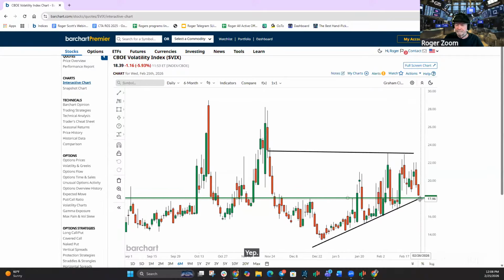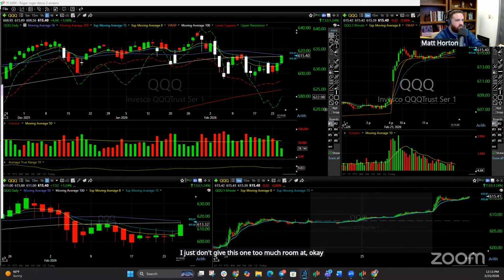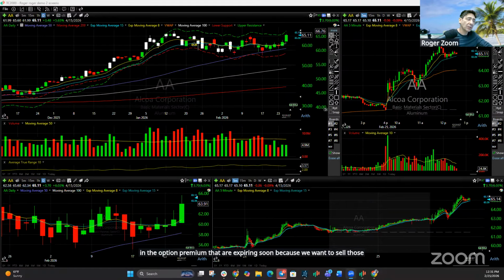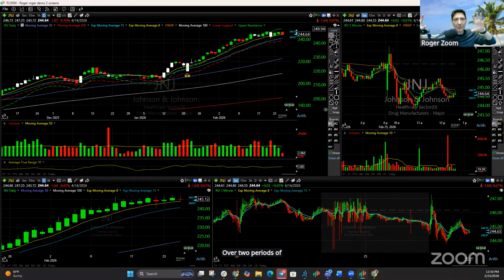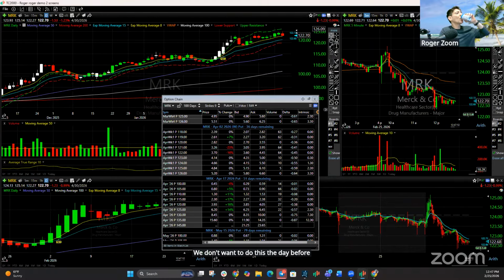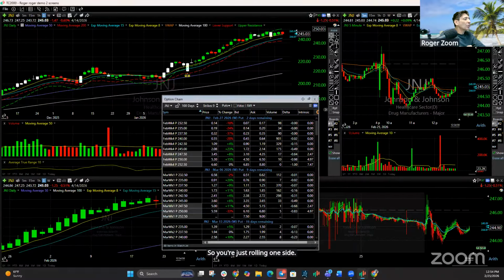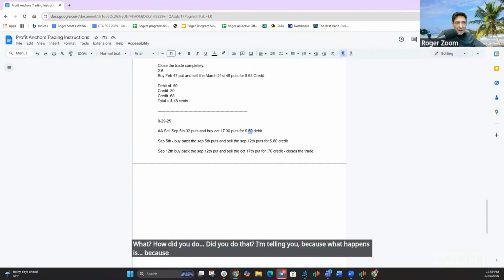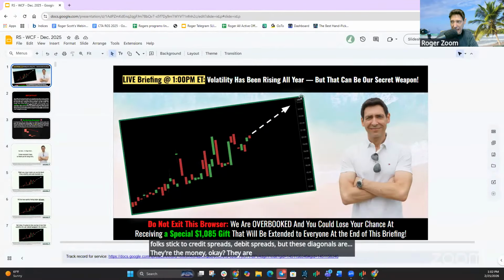VIP Trade Room